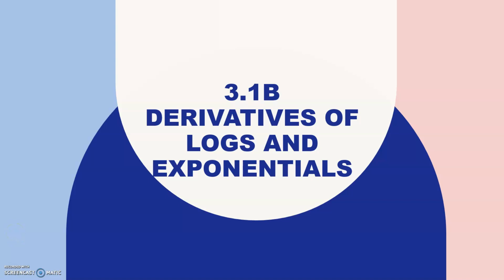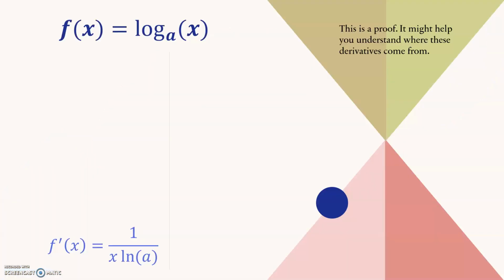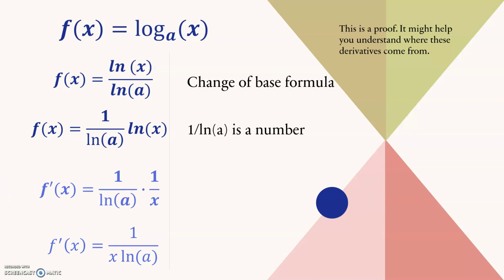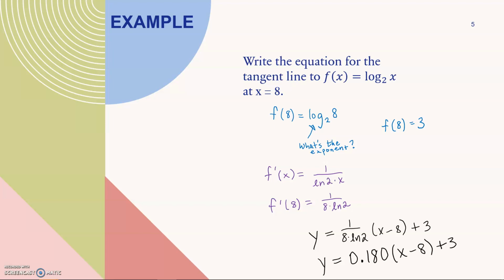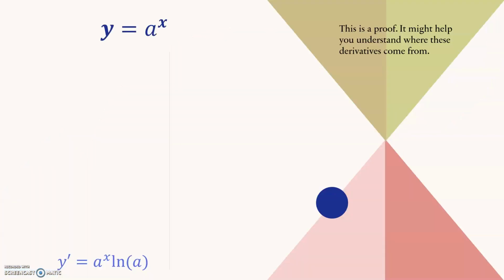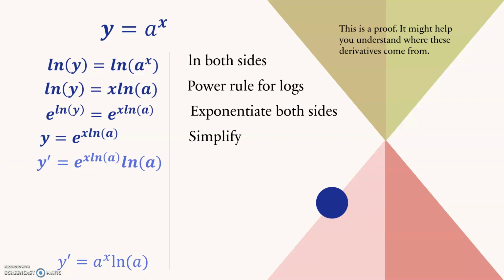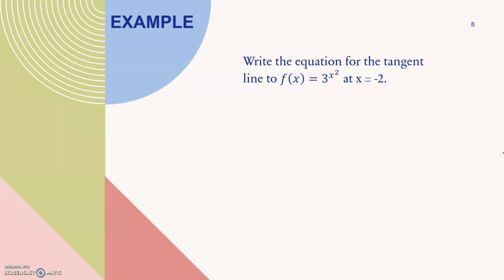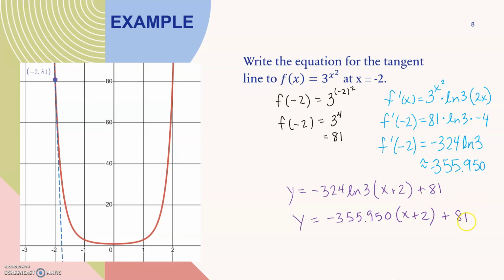3.1B Logs and Exponentials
I can take the derivative of non-base e logs and exponentials.